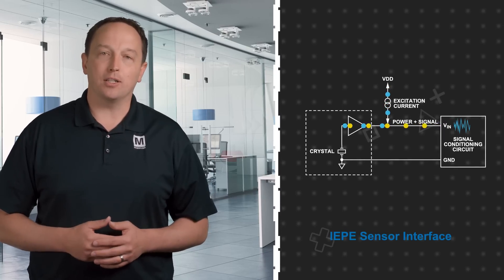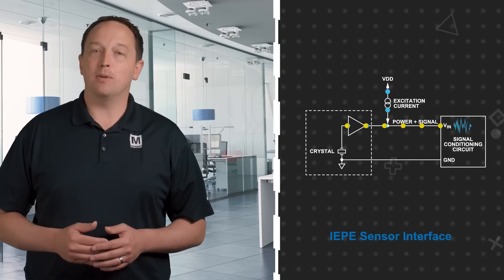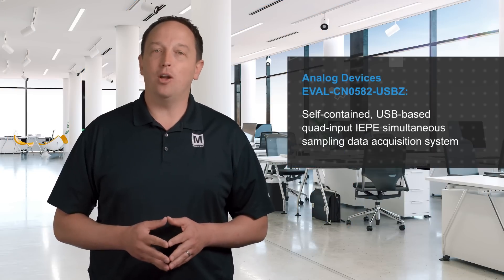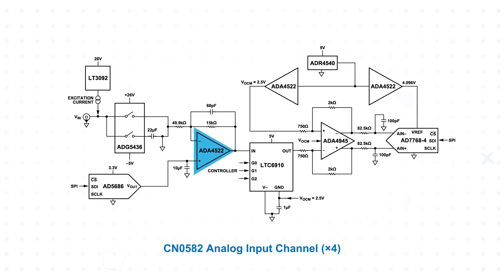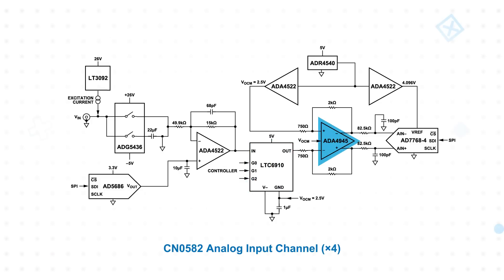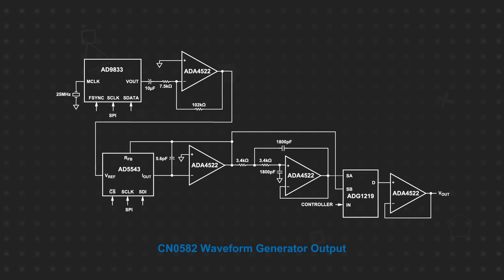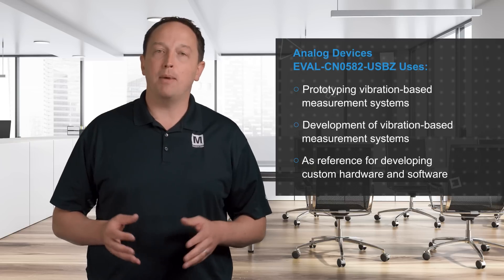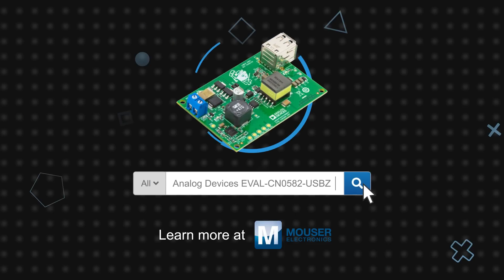Analog Devices Inc. USB 3.0 Quad-Channel IEPE Vibration Instrument: 3 for 3 | Mouser Electronics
Discover the power of Analog Devices' EVAL-CN0582-USBZ in our latest episode of the "3 for 3" series. In this video, we answer three key questions about IEPE sensors and Analog Devices' simplified implementation solution. Learn what IEPE sensors are, how EVAL-CN0582-USBZ streamlines IEPE sensor integration, and where it finds applications.

Piezoelectric accelerometers are widely used for vibration monitoring, but they can present challenges. Enter IEPE sensors, which integrate signal conditioning electronics into the sensor itself, providing a low impedance output and simplified transmission. Analog Devices' EVAL-CN0582-USBZ is a self-contained, USB-based quad-input IEPE data acquisition system designed for end applications. With features like constant current sources, programmable gain amplifiers, and simultaneous sampling ADCs, EVAL-CN0582-USBZ offers unmatched performance.

Ideal for condition-based monitoring and vibration measurement systems, EVAL-CN0582-USBZ empowers prototyping, development, and customization. Capture data, analyze results, and explore custom applications using the evaluation software and API library. Experience the convenience and reliability of Analog Devices' EVAL-CN0582-USBZ, now available on Mouser.com.

Don't miss this informative episode of our "3 for 3" series, exploring IEPE sensors and Analog Devices' EVAL-CN0582-USBZ.